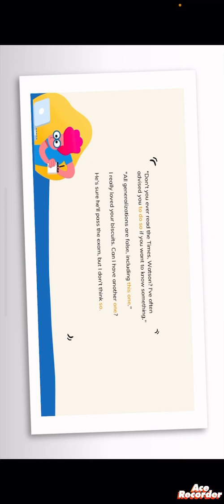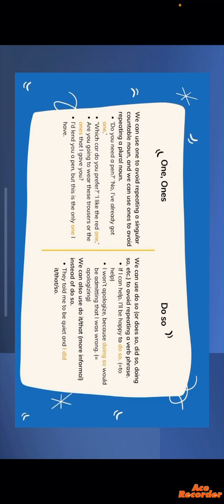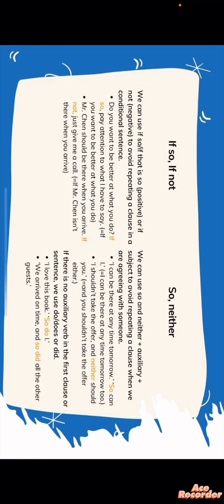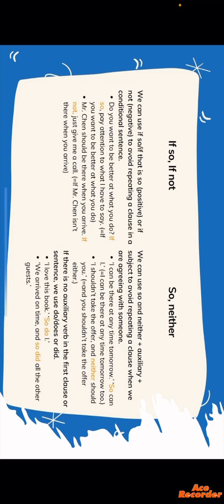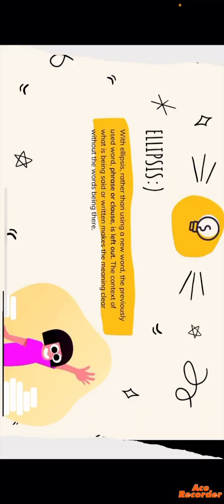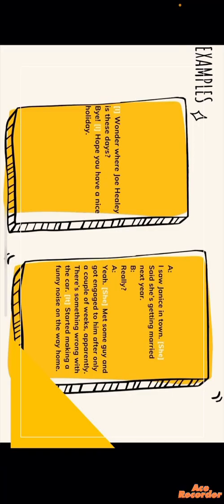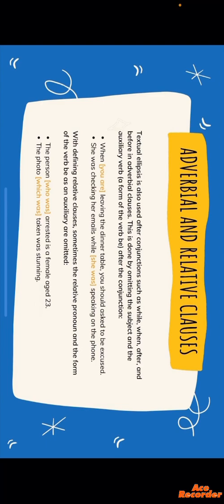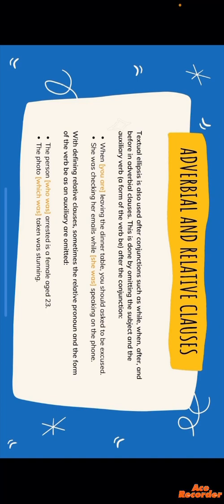Substitution and Elipsis